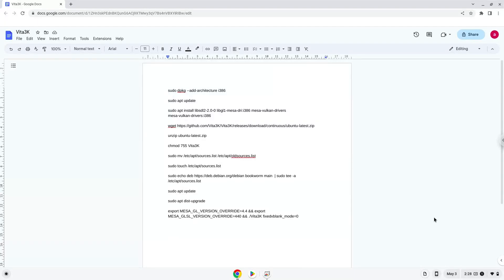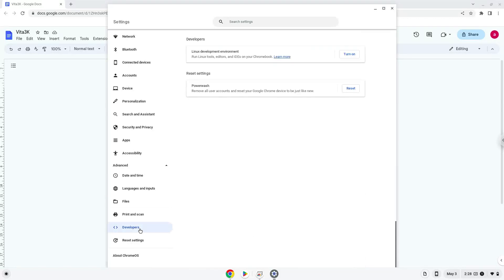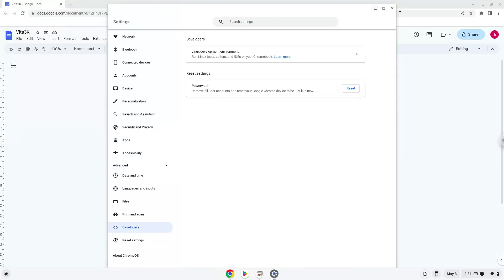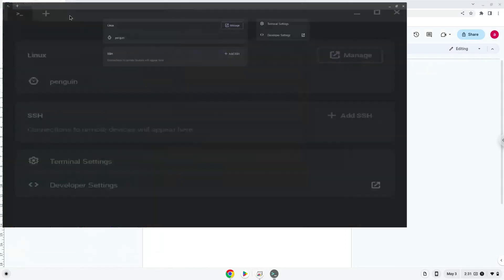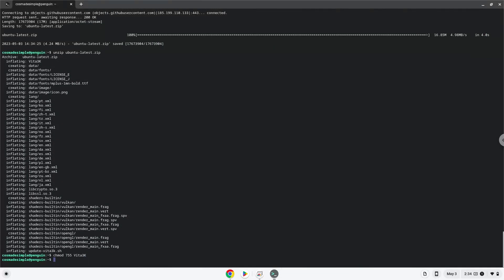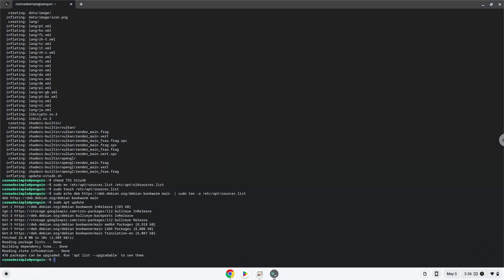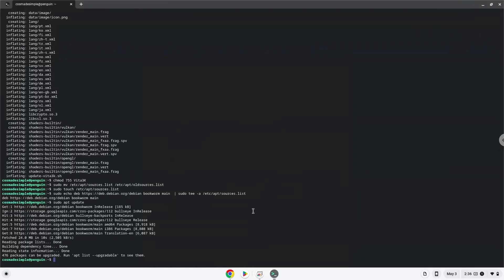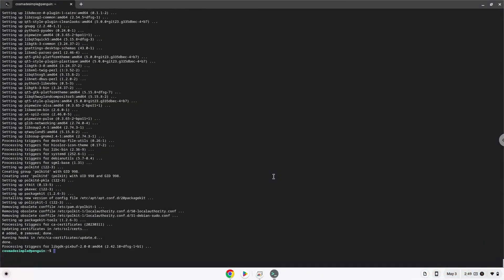How to install Vita3K on a Chromebook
In this video, we are looking at how to install Vita3K on a Chromebook.